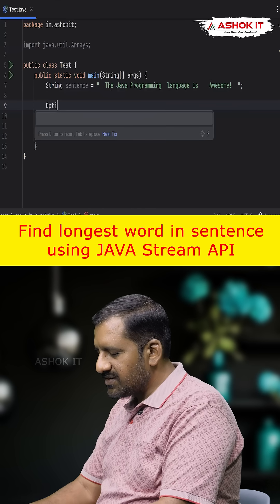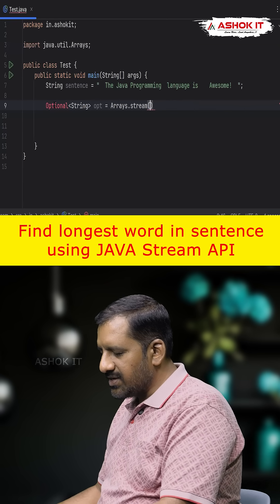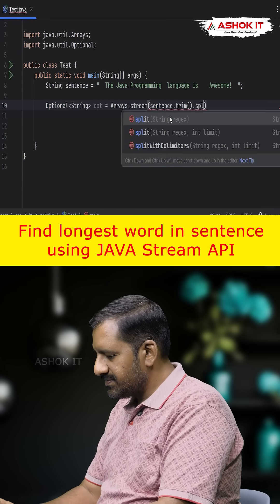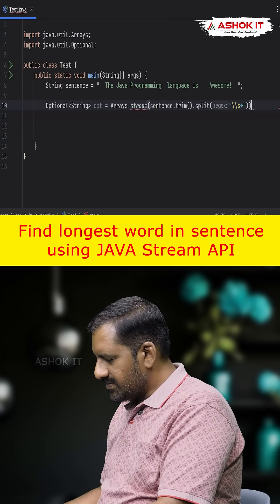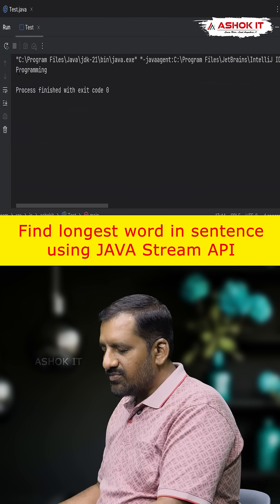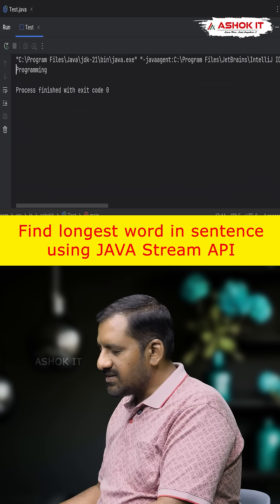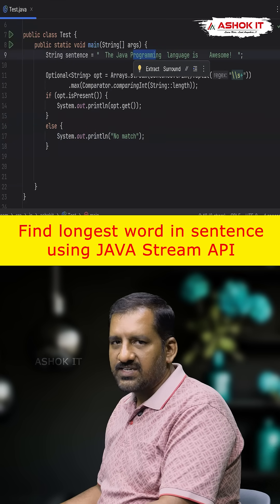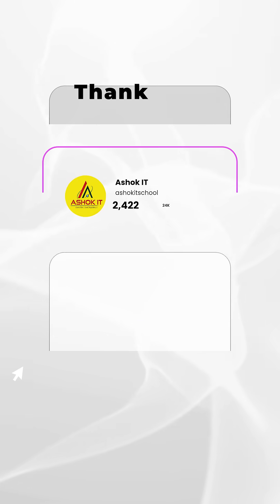🔹 Java Stream API – Find the Longest Word in a Sentence | Ashok IT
In this post, we explore how to identify the longest word from a given sentence using the Java Stream API.
This is a common coding question in interviews and a great way to demonstrate your Java 8 Stream skills.

📌 How it works:
Split the sentence using split(" ")
Convert it into a stream of words
Use .max() with a comparator to find the longest word

💡 Example Code:
String sentence = "Java Stream API simplifies complex coding tasks";
String longestWord = Arrays.stream(sentence.split(" "))
        .max(Comparator.comparingInt(String::length))
        .orElse("");
System.out.println("Longest Word: " + longestWord);

✔ Shows your understanding of functional programming
✔ Useful for coding rounds and Java developer interviews
✔ Clean and efficient solution using Streams

🔥 LinkedIn Hashtags (SEO + Professional)